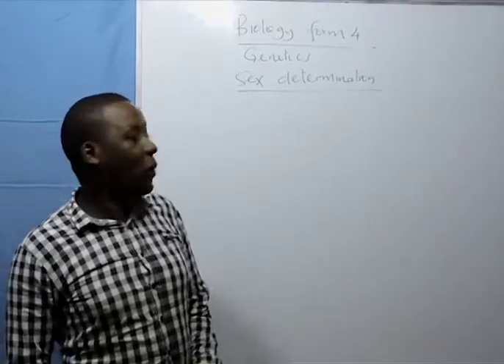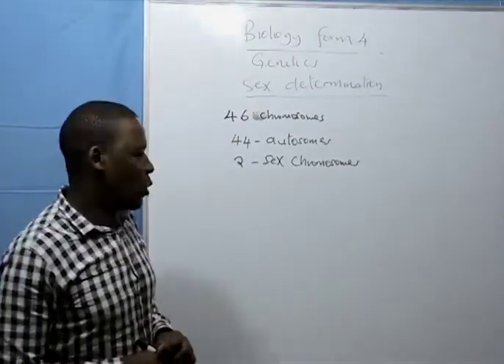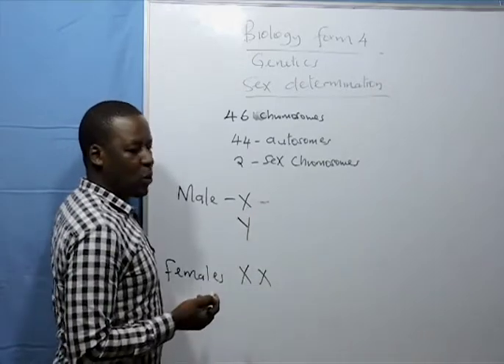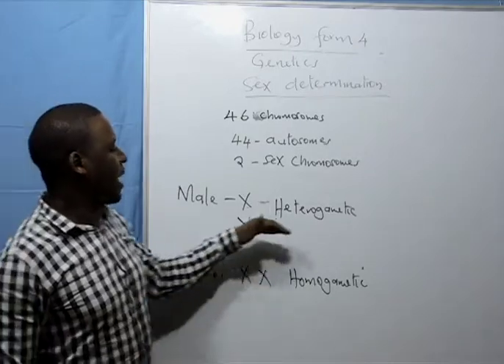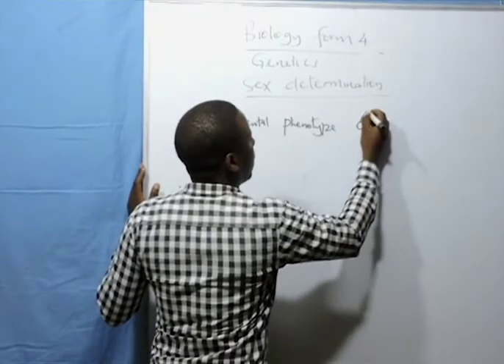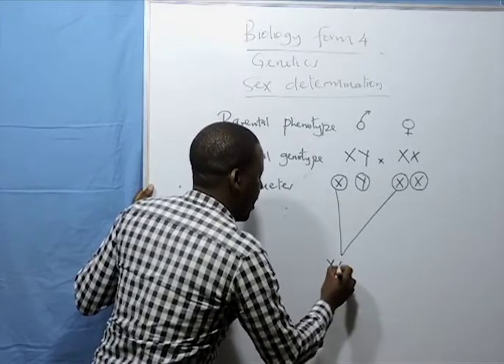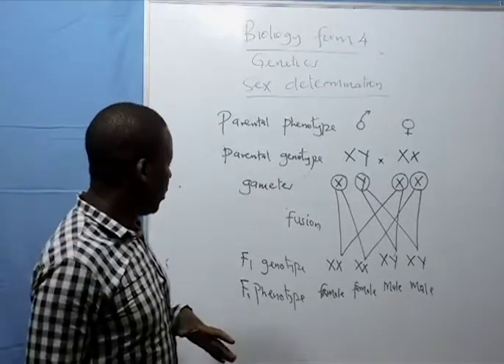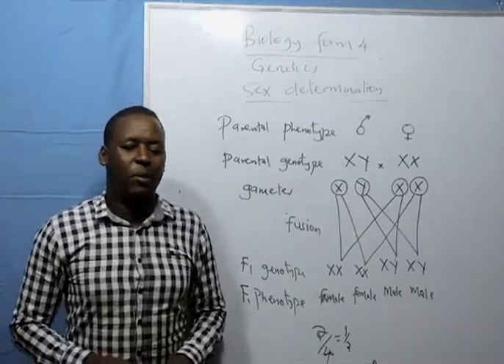Form 4 - Biology ( Sex Determination )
This is a lesson on the Smart Edoo Digital Learning Platform hosted Copy the link and paste into your web browser and enroll onto the various classes available on the platform